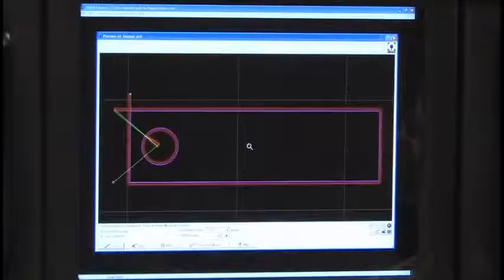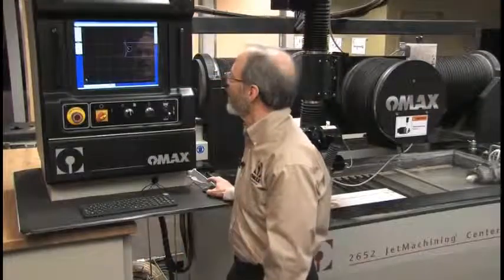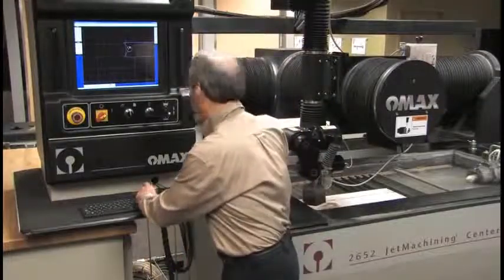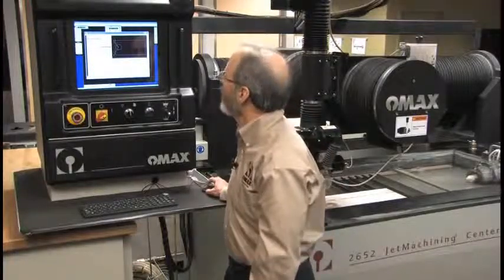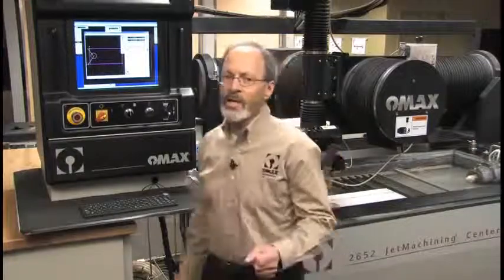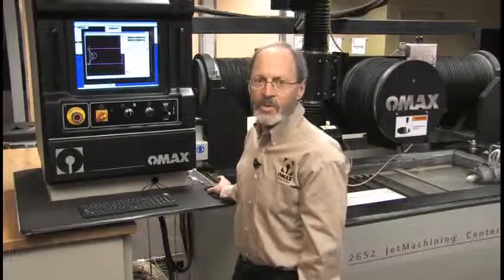MAX Intelli MAX Software - Cum creezi o piesa cu un utilaj OMAX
OMAX Intelli MAX Software - Cum creezi o piesa cu un utilaj OMAX